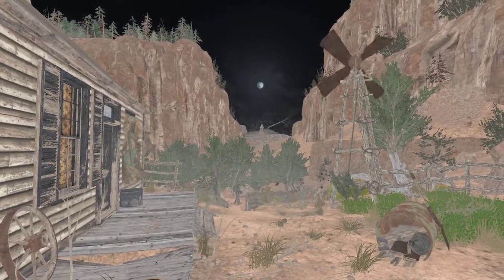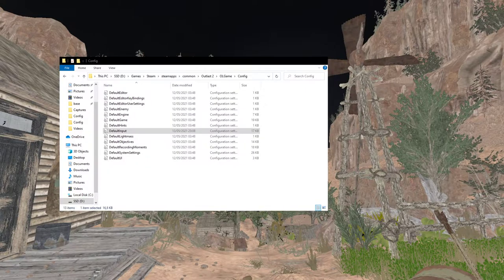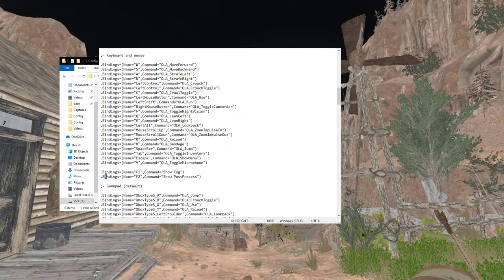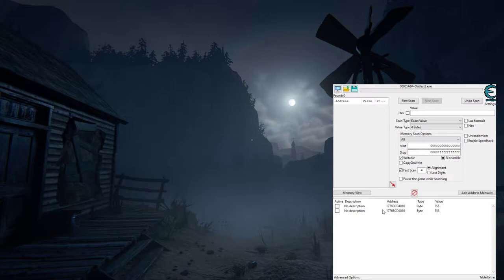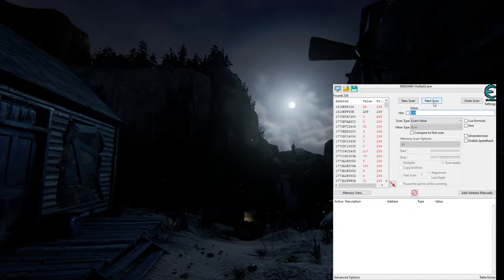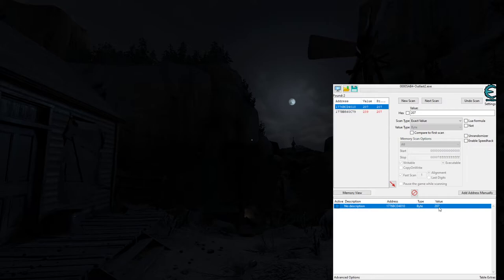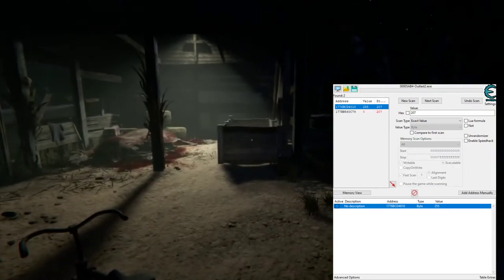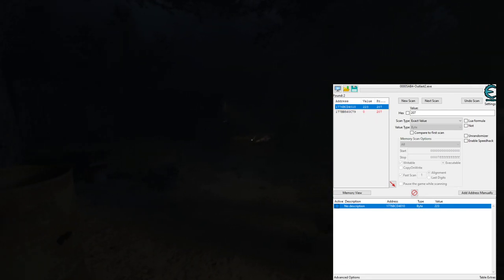Outlast 2 isn't a scary game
Back when the game launched, while messing with the game through config files, dev commands and cheat engine, Derwrangler and I found a few interesting things.
One of these was a way to mess with how the game looks.

Using Cheat Engine, you can find and tweak some values that'll disable shadows, lights, postprocessing.
Here I show how to make the game really bright (and not very pretty).

Timestamps :
00:00 : Intro
00:40 : Keybinds
01:48 : Cheat Engine
03:58 : ¯\_(ツ)_/¯

Config File :
[...]\Steam\steamapps\common\Outlast 2\OLGame\Config\DefaultInput.ini

Command lines for bindings :
.Bindings=(Name="F1",Command="Show Fog")
.Bindings=(Name="F2",Command="Show PostProcess")

Values :
255 : 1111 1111  | Everything on.
254 : 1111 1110  | No idea what it is. No change noticed ingame.
253 : 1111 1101  | No idea what it is, but it's off. And it looks darn cool !
251 : 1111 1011  | SceneCapture off.
247 : 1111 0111  | DynamicShadows off.
239 : 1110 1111  | Fog off.
223 : 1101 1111  | Postprocess off.
191 : 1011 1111  | Sprites off.
127 : 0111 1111  | LightShafts off.

207 : 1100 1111  | Fog&Postprocess off.